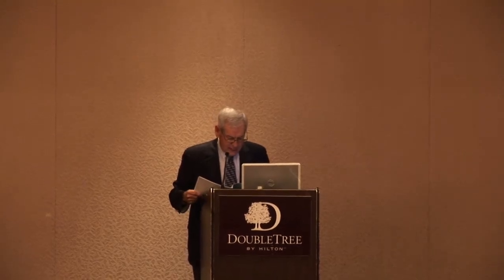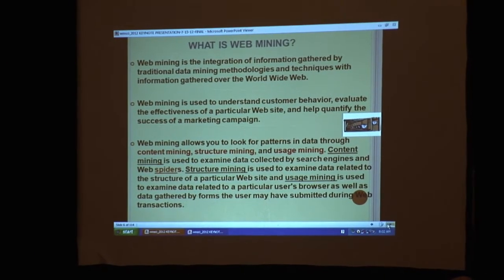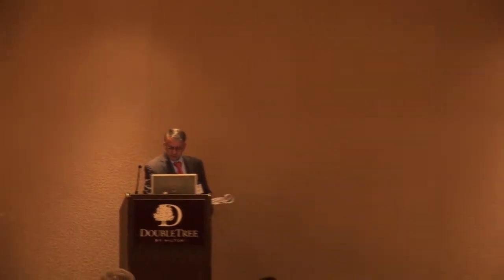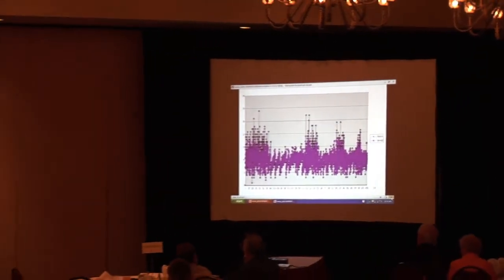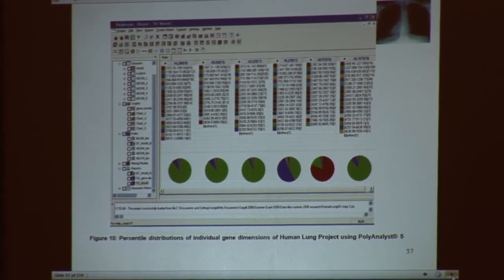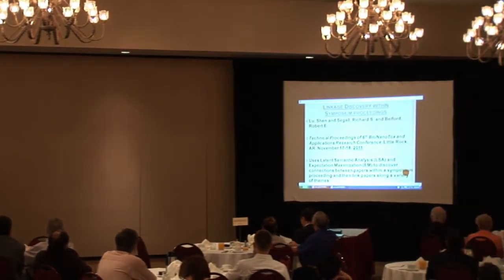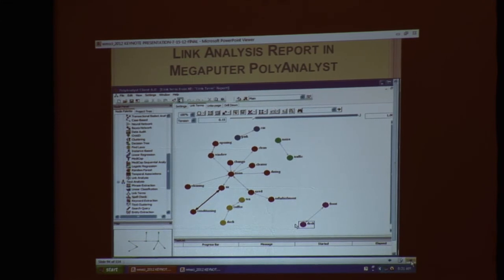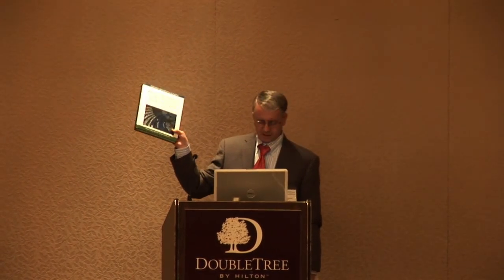Dimensionalities of Knowledge Discovery using Data, Text and Web Mining (Prof. Richard Segall)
Plenary Session delivered at IIIS Conference on July 2012